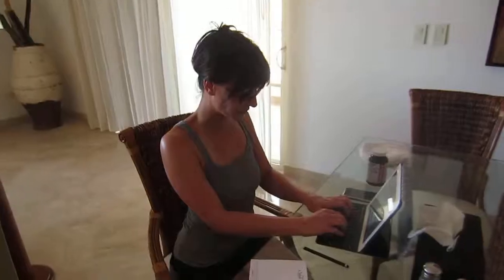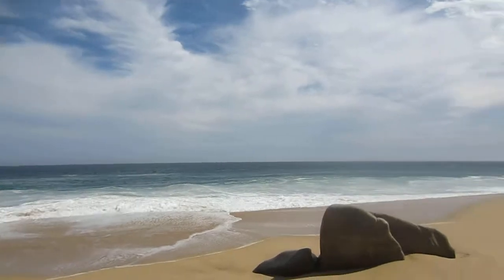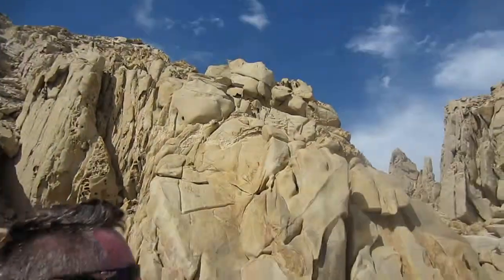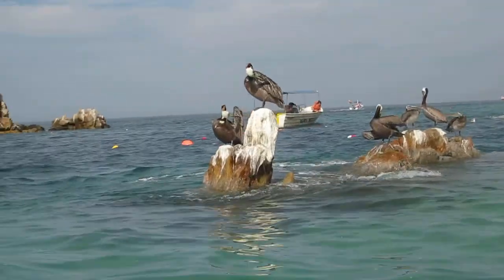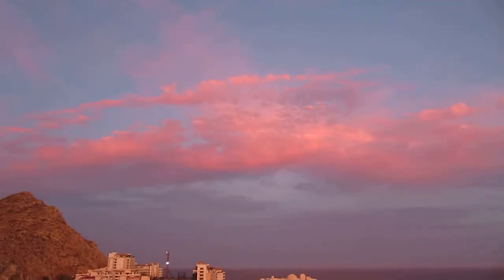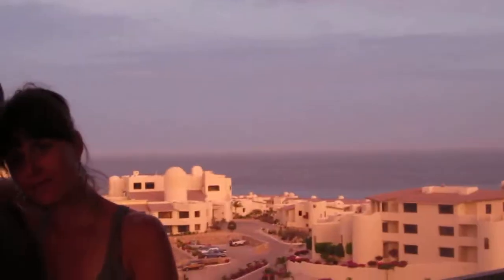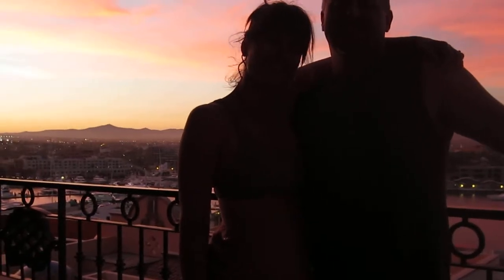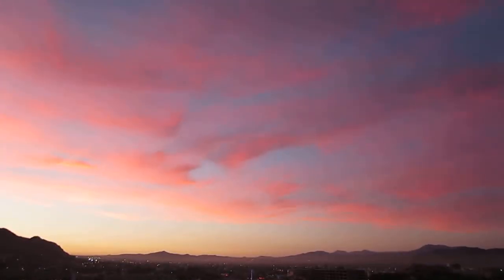Cabo San Lucas - walk to Lover's Beach